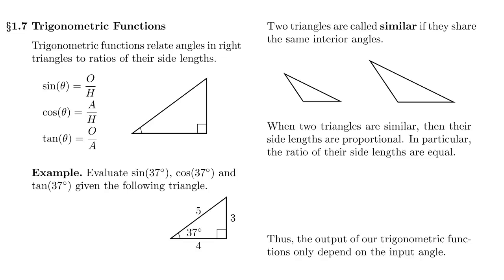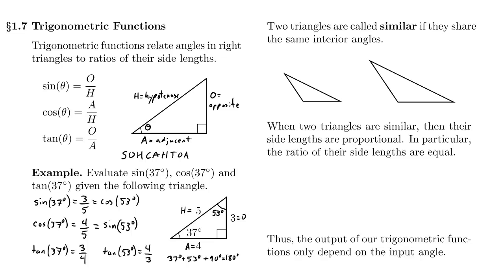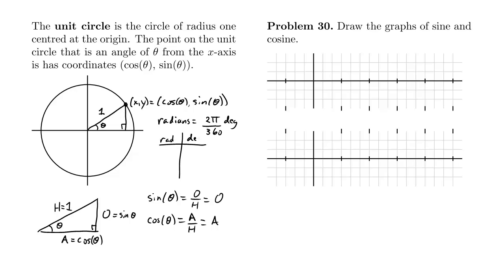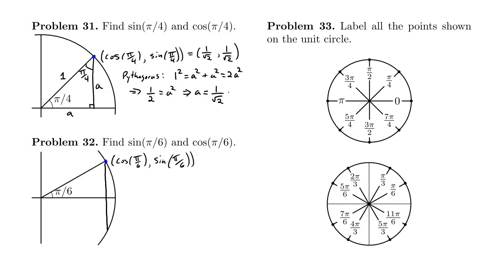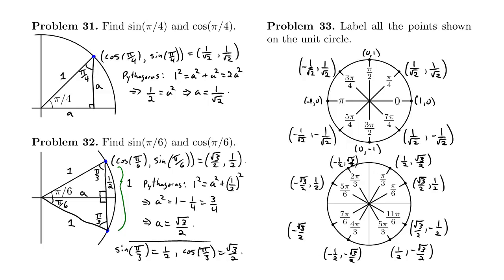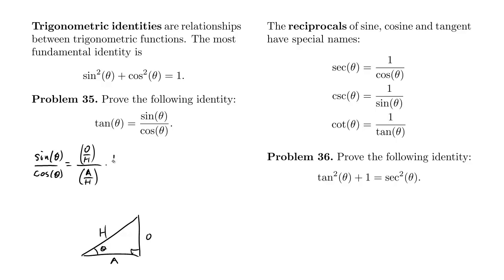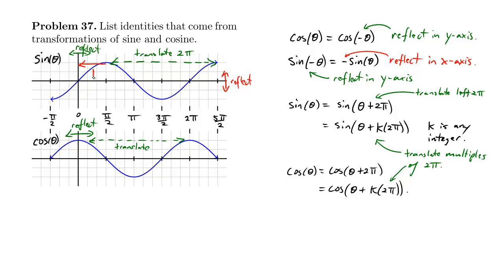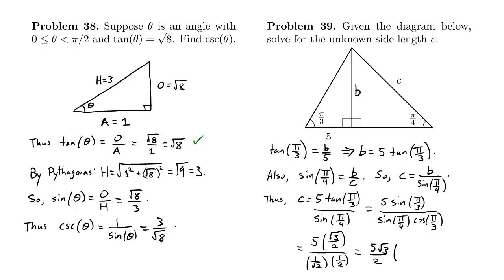Calculus Primer - Trigonometry (1.7)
Calculus Primer
Module 1: Pre-Calculus